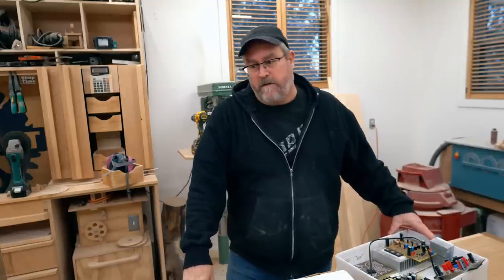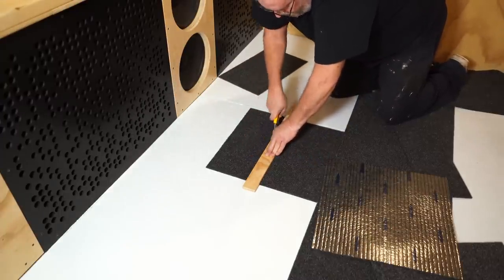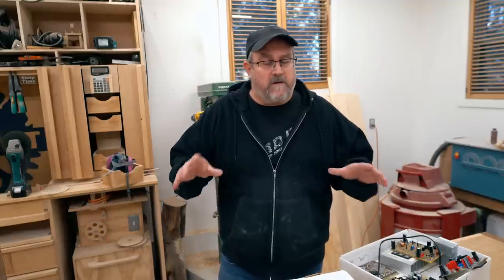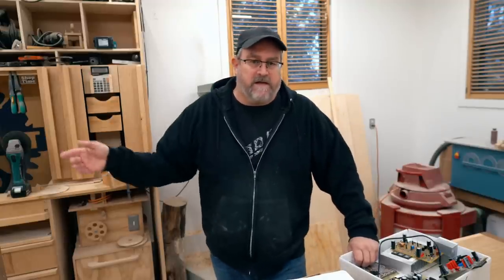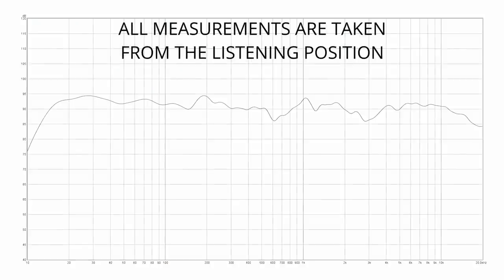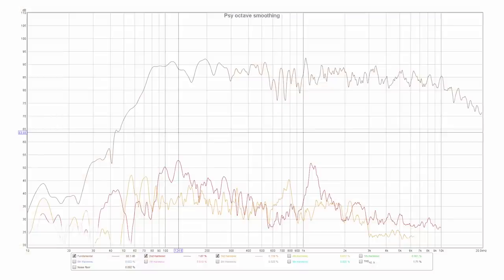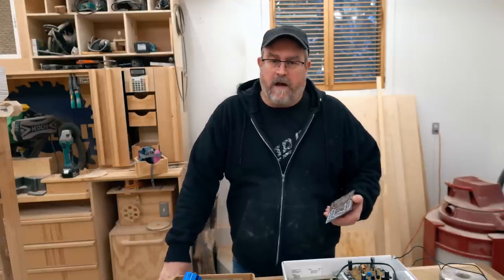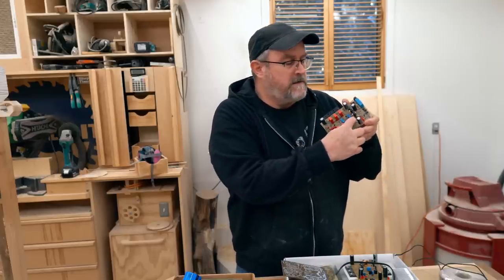A New Amplifier Build and Speakers / Listening Room Update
I'm taking a detour and making a 2 channel class AB amp to power my subwoofers. Since I already have the amp boards I designed, made and tested10 years ago, the bulk of the project will be building the chassis / case.
The transformer is a 540VA toroid that puts out 102VAC CT, and that translates to around +/- 73VDC. I may switch this for one with a lower voltage, if I have one that's big enough.

The amplifier circuit design is based on the Luxman M-02 folded cascode. Of course, all of the very excellent transistors that were available when that amp was first designed are now obsolete  and long out of production, so I had to find suitable modern replacements for them. But that was 10 years ago and even some of the ones I used that were available then are obsolete today. I'm pretty sure I have enough of the ones I used originally to complete the second board to give me a stereo pair.
I do need to make the power supply, but that is fairly simple.

The chassis will be made entirely from 1/8" thick aluminum and that and the heatsinks shown in the video should provide enough cooling.